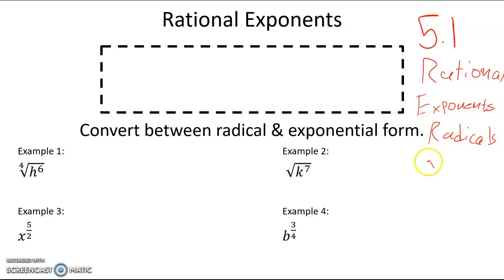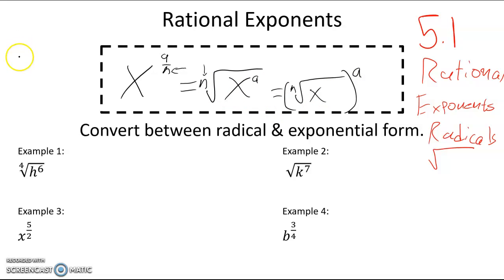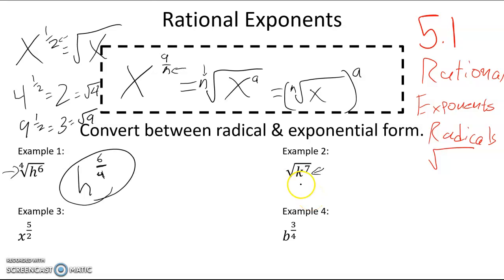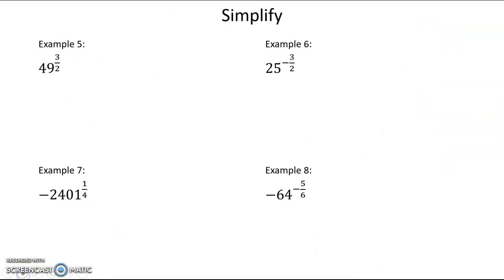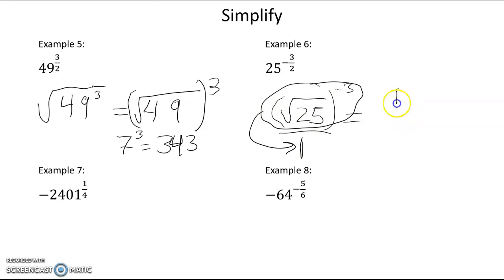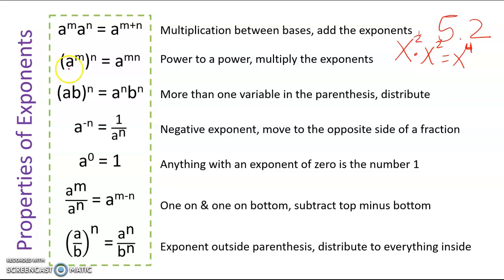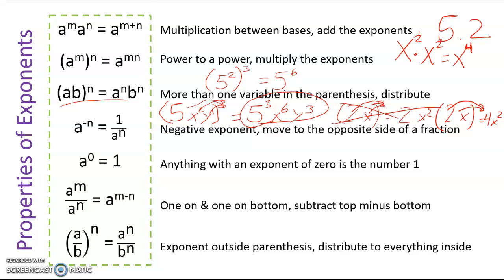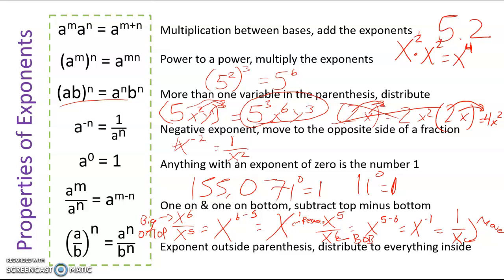5.1/5.2 -- Rational Exponents/Radicals and Properties of Exponents.